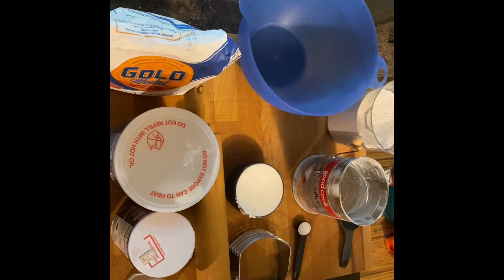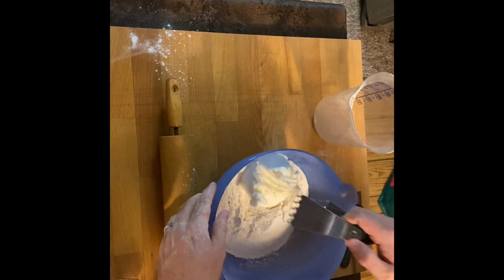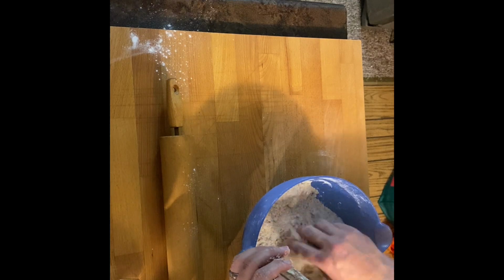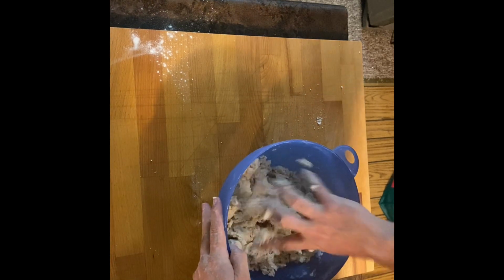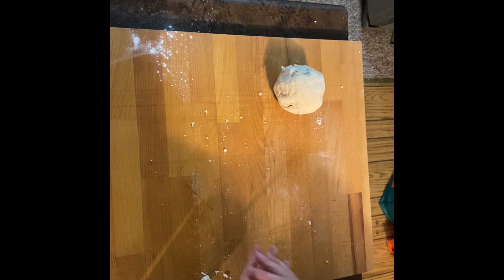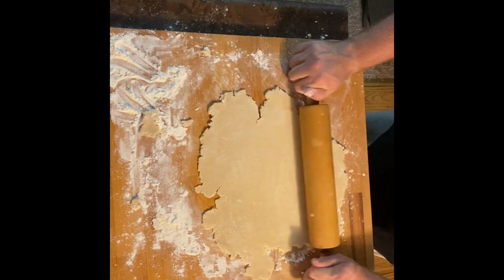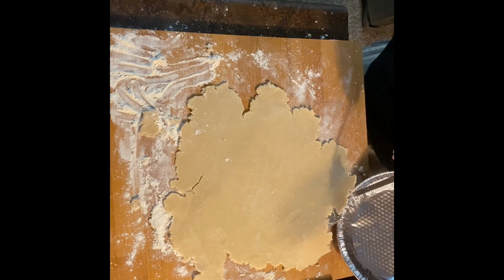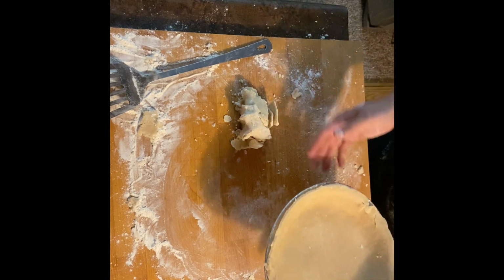How to Make Awesome Pie Crust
In this video we go over how to make a pie crust. This is my grandma's recipe and the best one I've found.

3 Cups Flour
1 Cups Shortening
1 tsp Salt
5-7 TBSP Cold Water

Sift flour and salt together
Cut in shortening with pastry blender until like cornmeal
Mix in water as needed

Pastry Blender
Flour Sifter